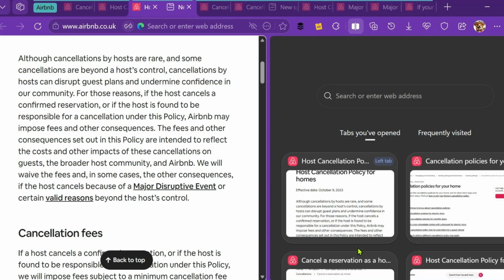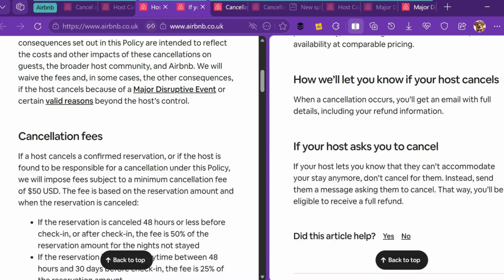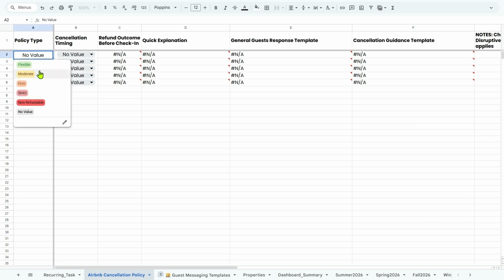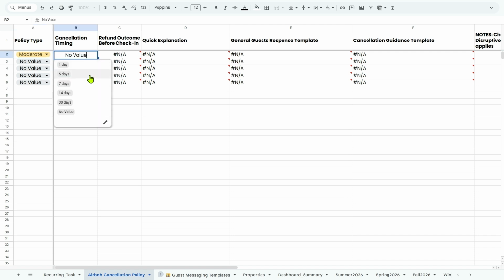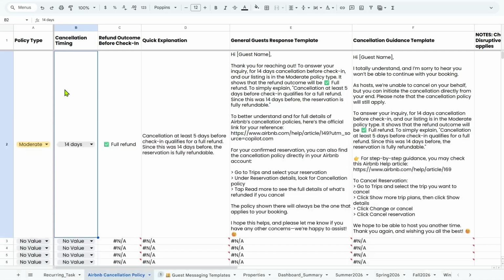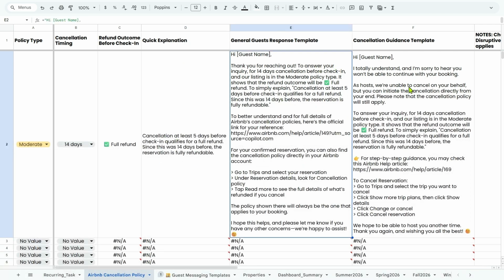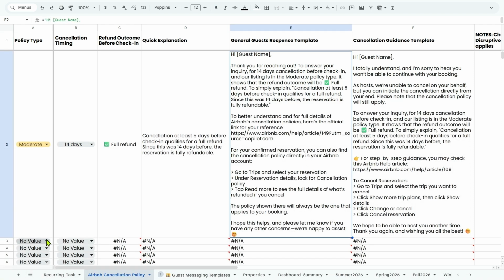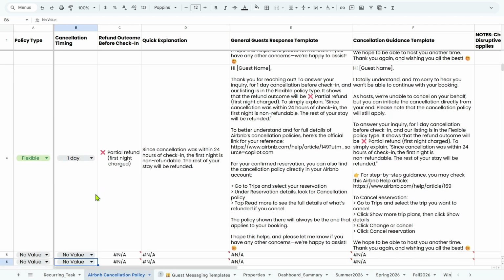Streamline Airbnb Guest Communication with One Reference Database Spreadsheet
Managing Airbnb guest inquiries about cancellations can be overwhelming — too many tabs, too much confusion.

In this short demo, you’ll see how a simple Google Sheet system acts as a one-reference database for guest communication. With dropdowns for Policy Type and Cancellation Timing, the sheet instantly generates:
✅ Refund Outcome
✅ Quick Explanation
✅ Ready-to-copy Guest Response Templates

No formulas exposed — just clean, guest-ready answers that save time and ensure consistency.

👉 Want a copy of this system? You’re welcome to download the spreadsheet directly from my website. The link is available just below this article.

I hope this simple automation helps streamline your team’s communication workflow.